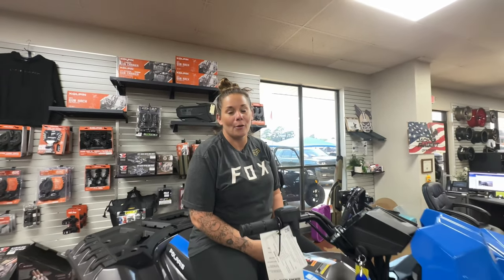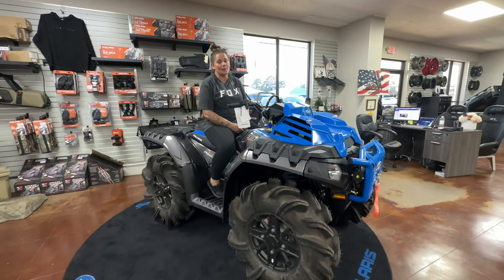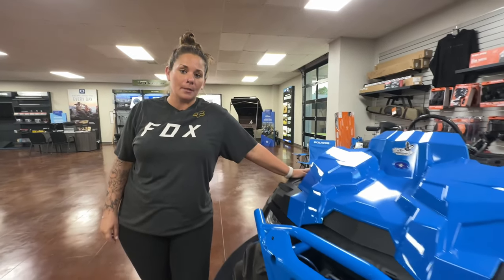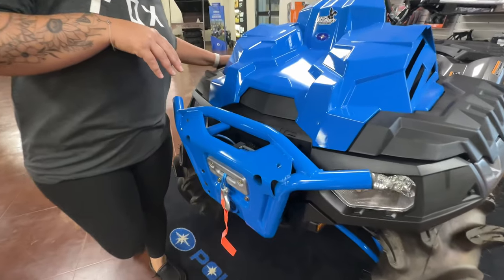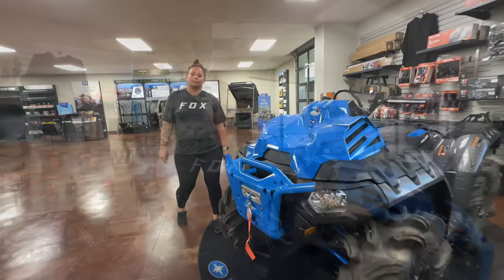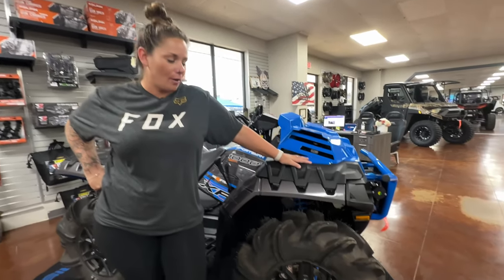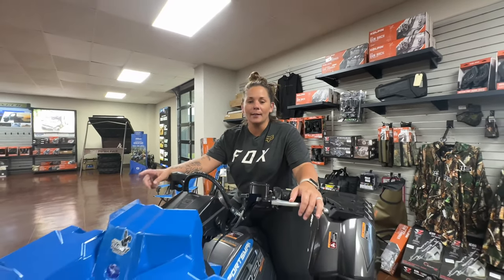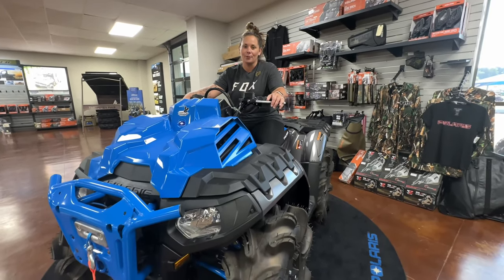2023 Polaris Sportsman XP 1000 High Lifter Edition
THE ULTIMATE MUD MACHINE
PURPOSE BUILT FOR THE MUD.

Engineered with a shielded clutch and engine ducting so you can go in, get through, and climb out of your favorite mud hole.

Locations in Marshall, Texas and Huntsville, Texas